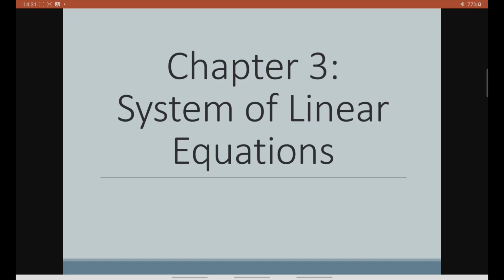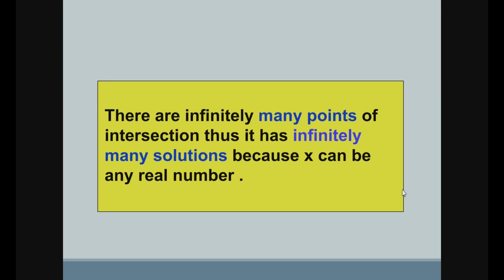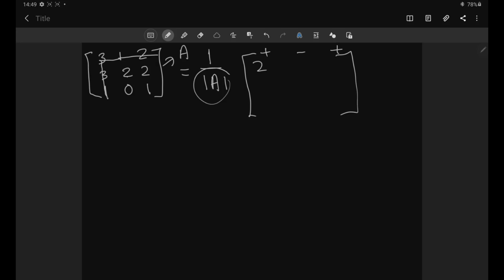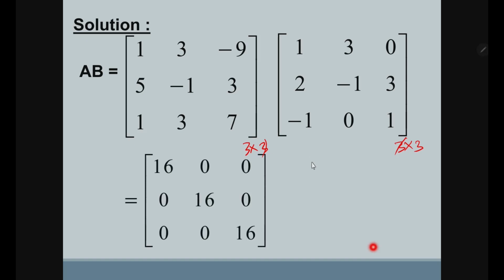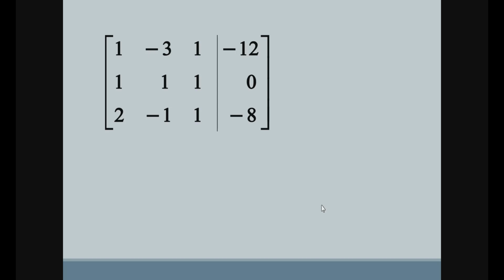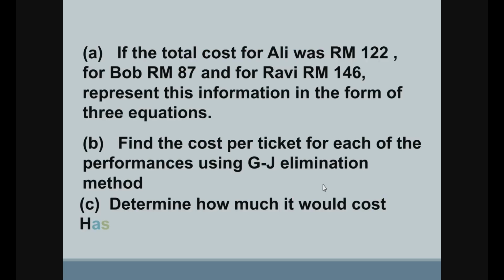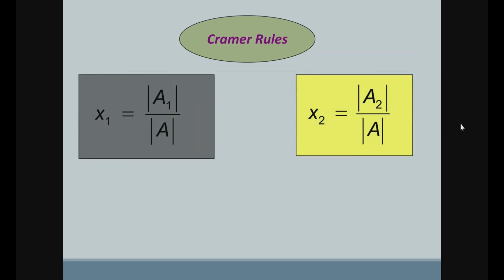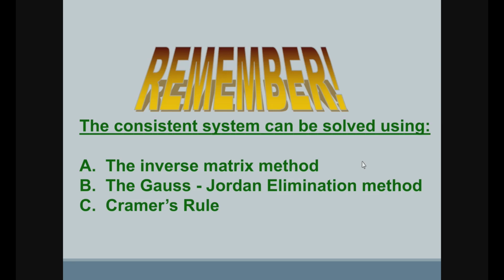Chapter 4 System of Linear Equations